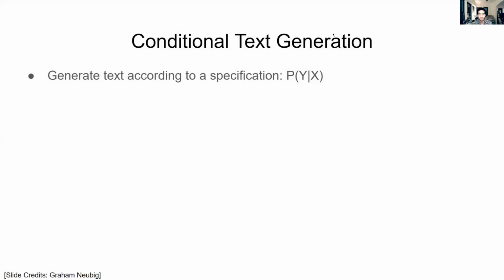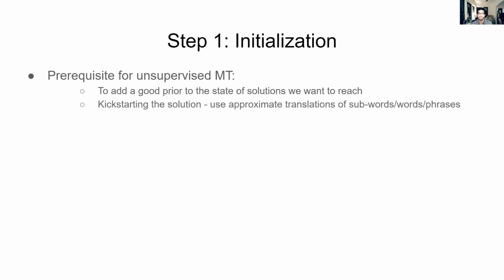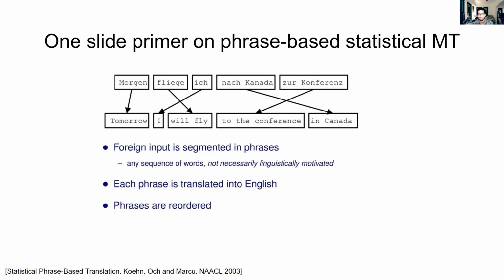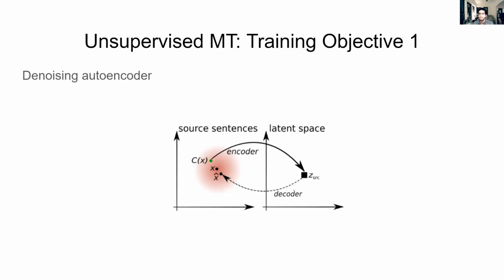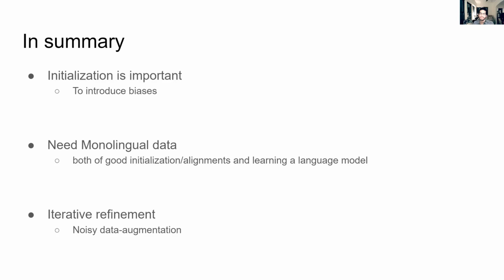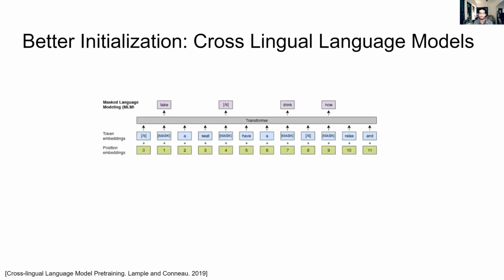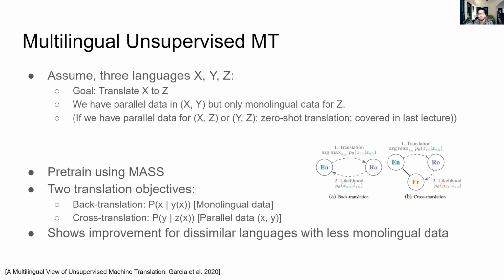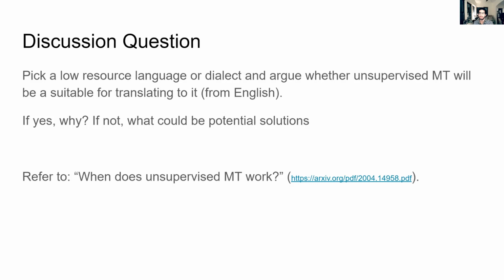CMU Multilingual NLP 2020 (11): Unsupervised Translation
This video for CMU CS11-737 "Multilingual Natural Language Processing" is presented by Sachin Kumar.

In it, we discuss methods for unsupervised training of translation systems.